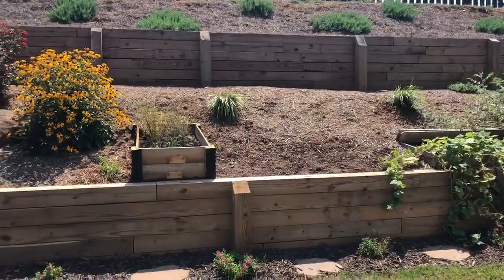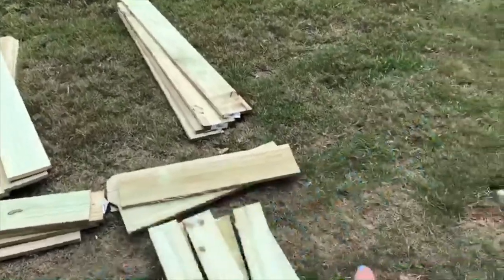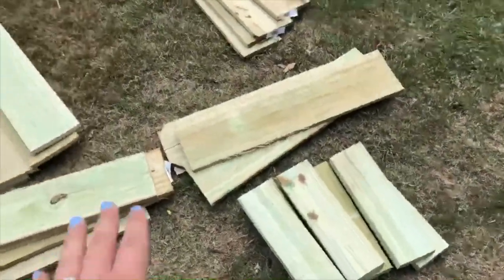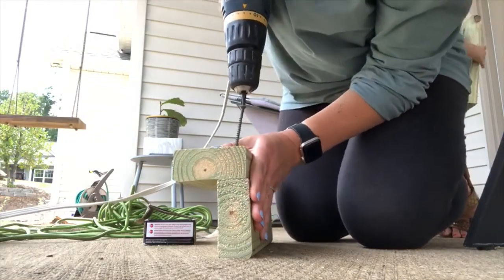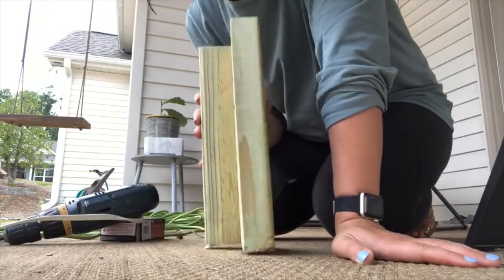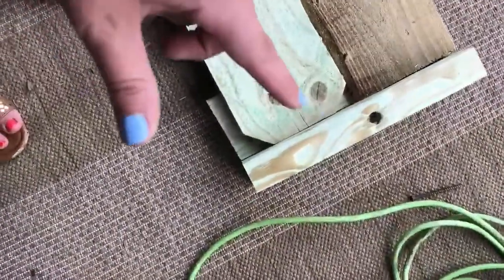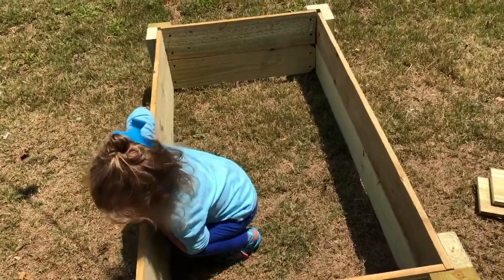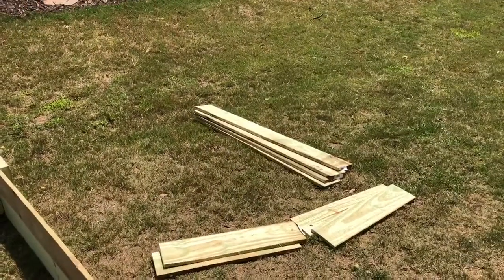DIY | How to Build a Garden Bed Under $20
Here is a simple way to make 2 garden beds under $40. You don't need any cutting tools if you follow these steps.

I went to Home Depot with this list and measurements and had one of the lumber employees make all the cuts for me.

What you need to make two (2 by 4) garden beds that are 12 inches in height.

1. 2 treated 8ft (2 by 4s)
2. 6 fencing planks

How they need to be cut:

1. Cut the 8ft foot 2  by 4 into 12inch increments. You will end up with 16 pieces.

2. Cut 4 fencing planks into halves. (they are 8ft long so you will end up with 8 (4ft) fencing planks.

3. The last 2 fencing planks need to be cut into 2ft increments. You will end up with 8 (2ft) planks.

At home, you can assemble the pieces by screwing them as shown in the video.

Create Coleture, Be YOU
Viktoriya Cole